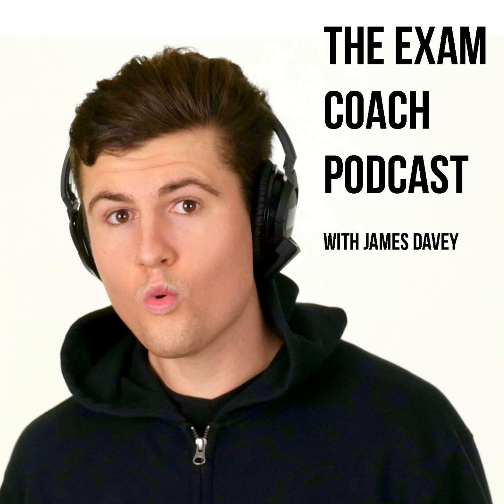11 Plus English Vocabulary — Alibi